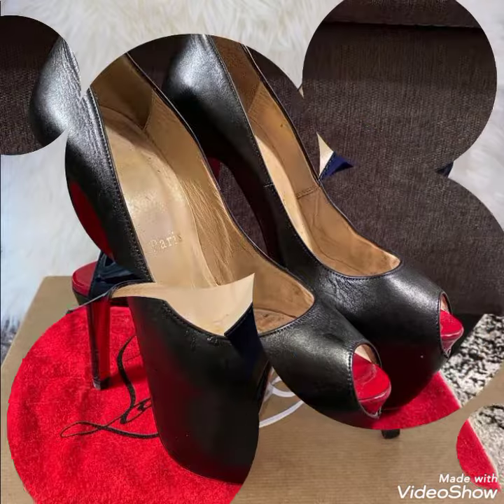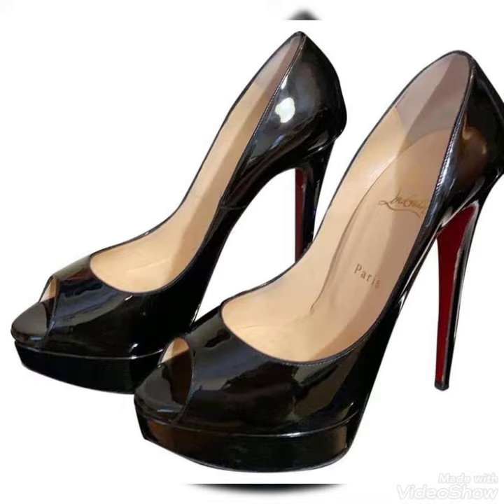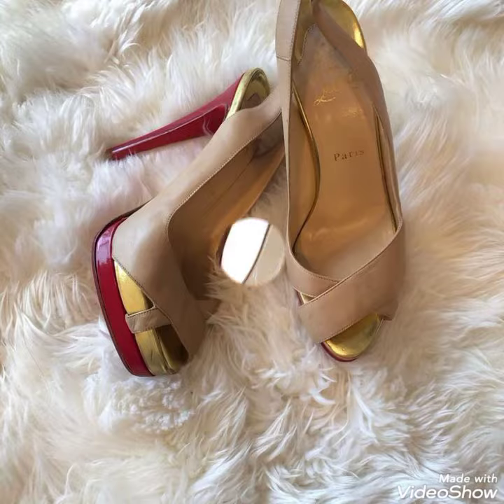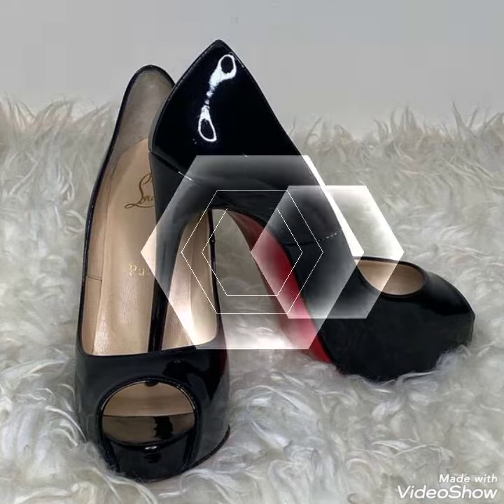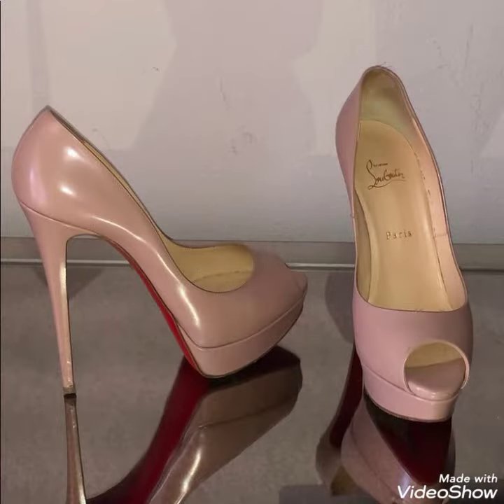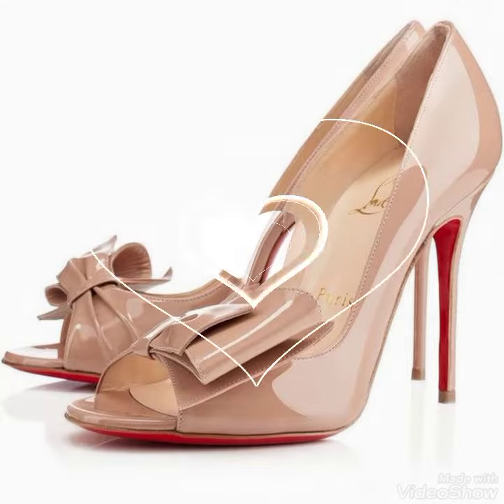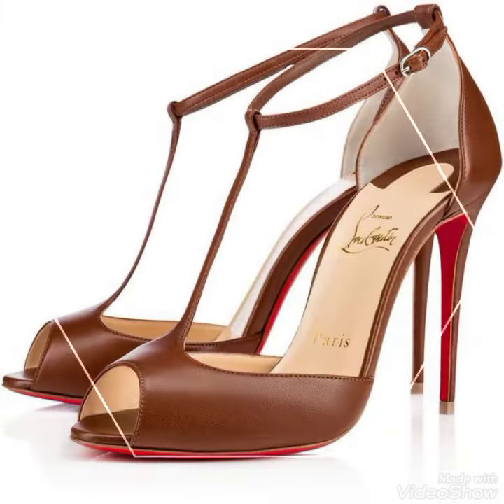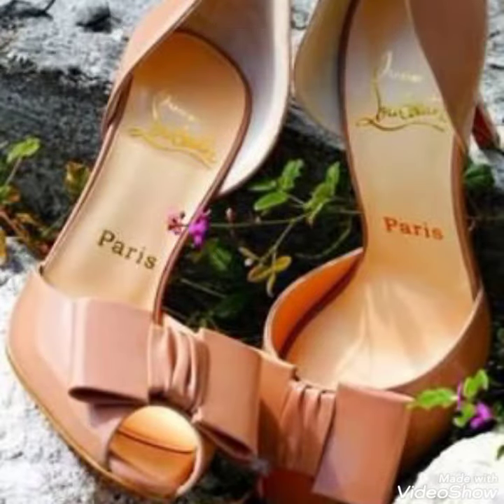Most adorable and classy designs of patent leather peep toe high heels pumps for ladies#2022